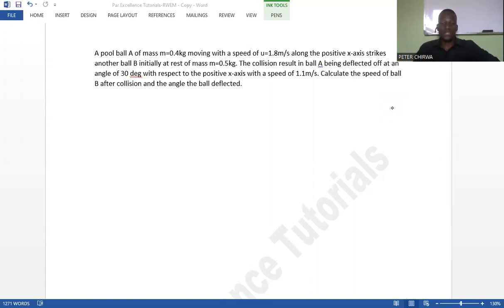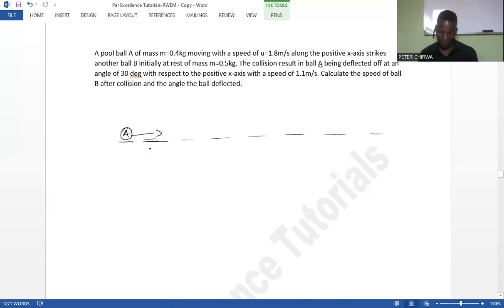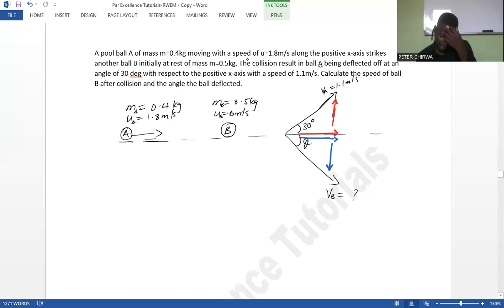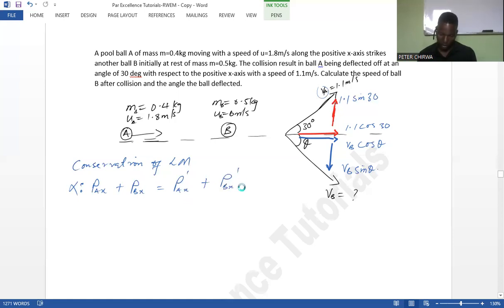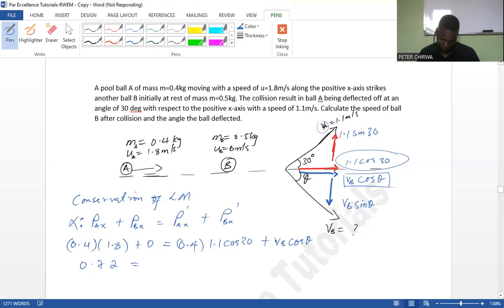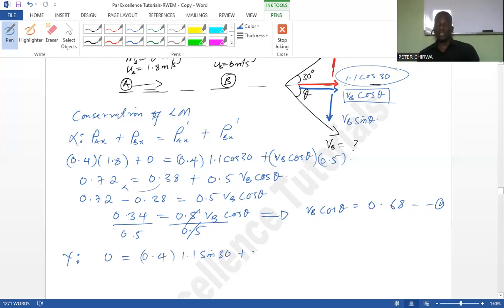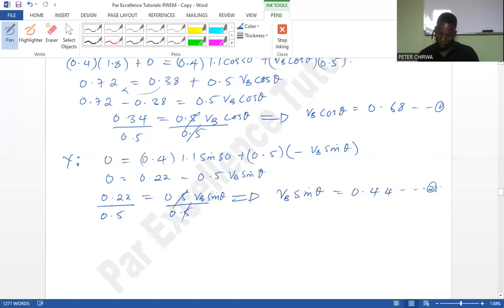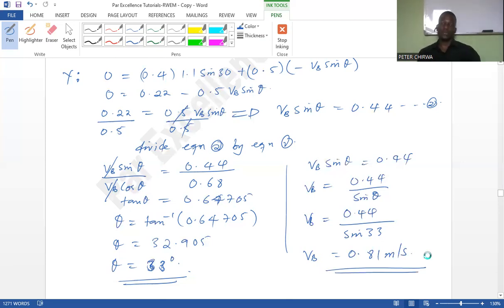A Pool Ball A of Mass m=0.4kg Moving with a Speed of u=1.8m/s along the positive ||LINEAR MOMENTUM